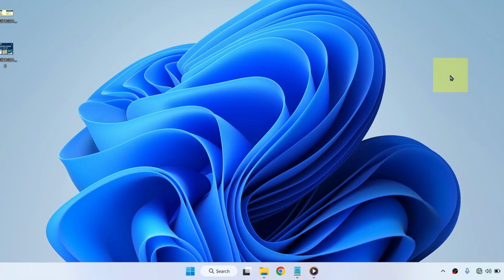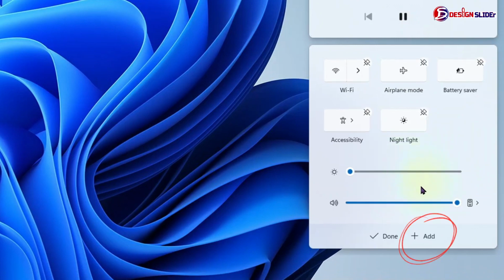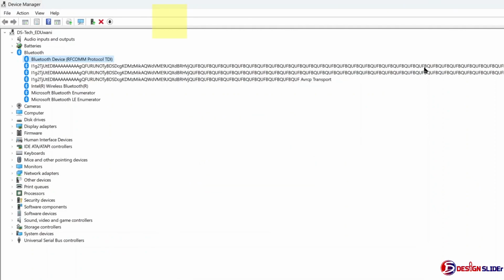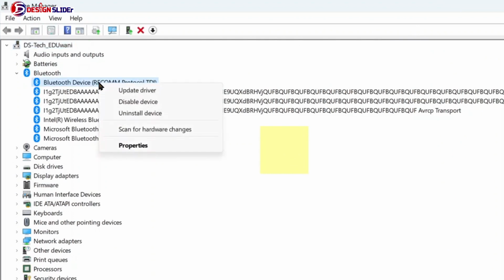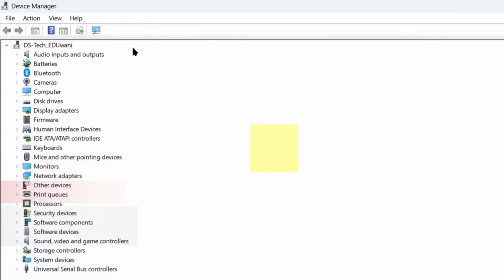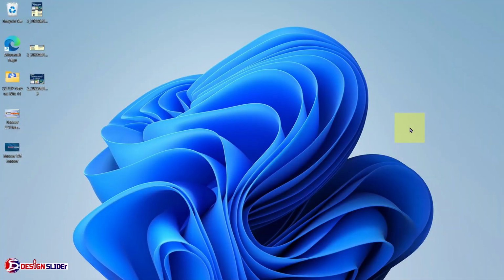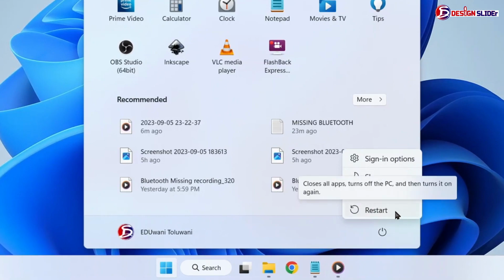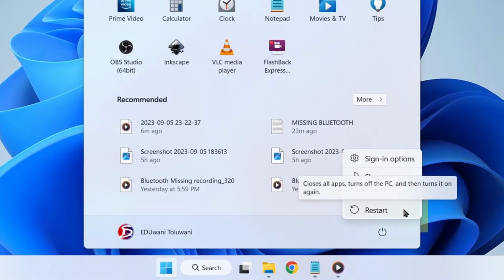Fix Missing Bluetooth How to Solve Bluetooth Not Showing Windows 10 Windows 11 Bluetooth Not Working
Showing 6 solutions to resolve Bluetooth issues on both Windows 10 and Windows 11.
✅ Learn how to troubleshoot Bluetooth problems step by step.
✅ Discover easy methods to fix Bluetooth not showing or not working on your PC.
✅ Follow our detailed instructions to ensure your Bluetooth connection is restored and functioning correctly.

By the end of this tutorial, you'll be able to regain your Bluetooth functionality and connect your favorite devices seamlessly.

For more informative tech tutorials, troubleshooting guides, and helpful tips,